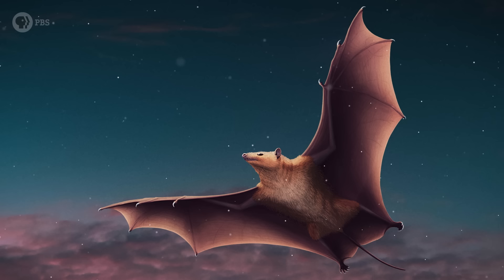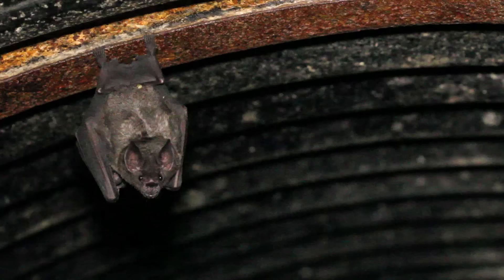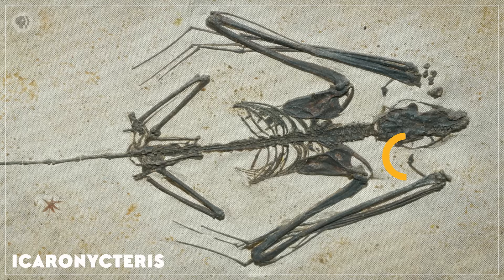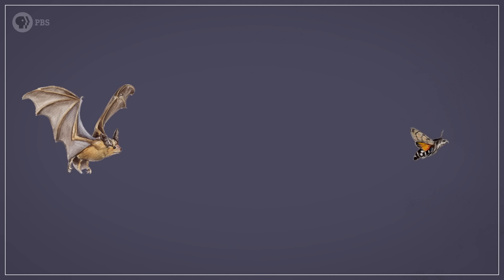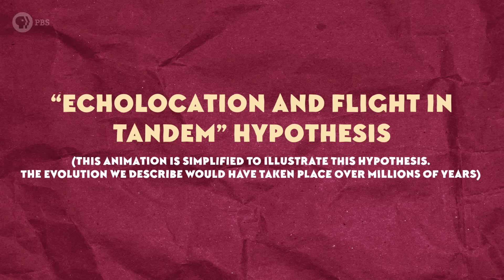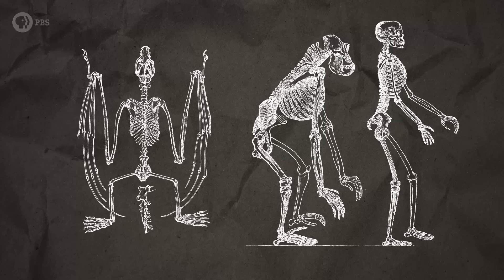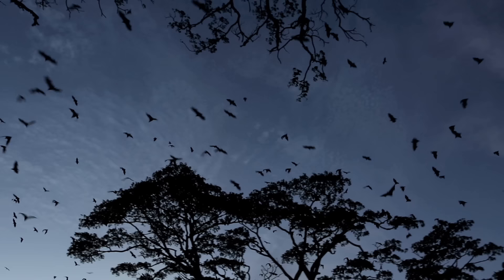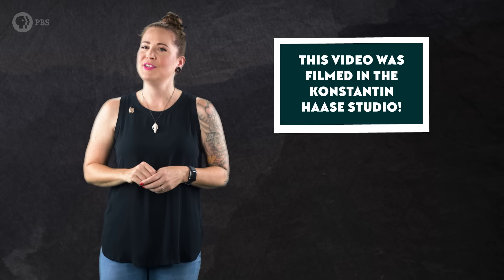When Bats Took Flight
↓ More info below ↓

Bats pretty much appear in the fossil record as recognizable, full-on, flying bats. And they show up on all of the continents, except Antarctica, around the same time. So where did bats come from? And which of the many weird features that bats have, showed up first?

Thanks to Ceri Thomas for the early bat illustrations!